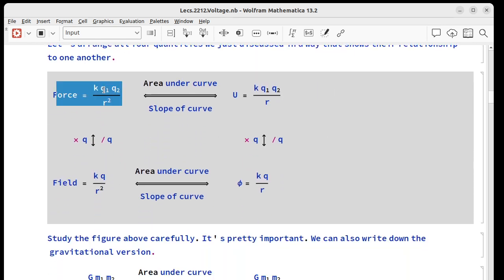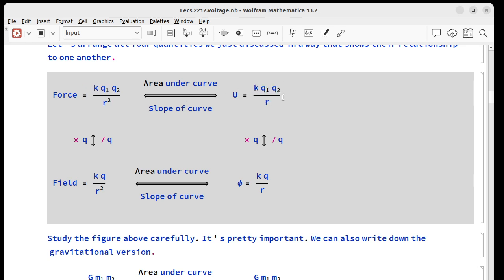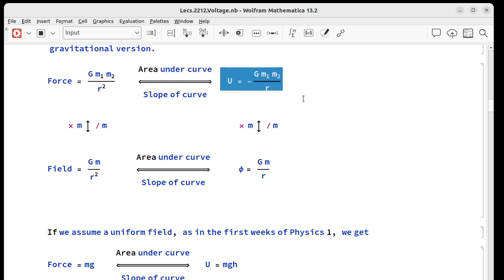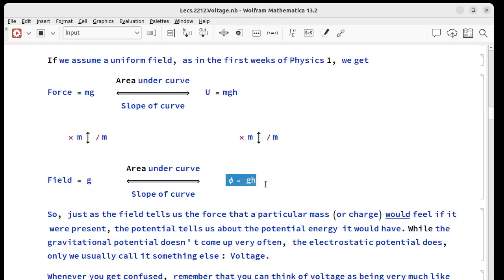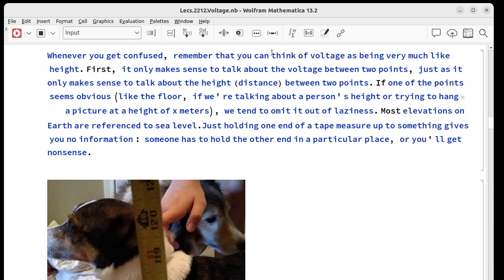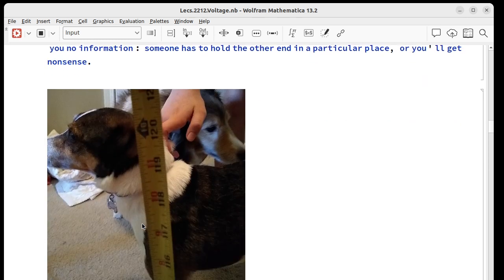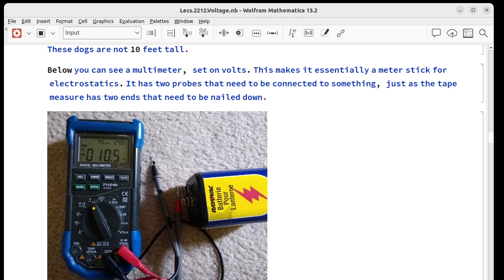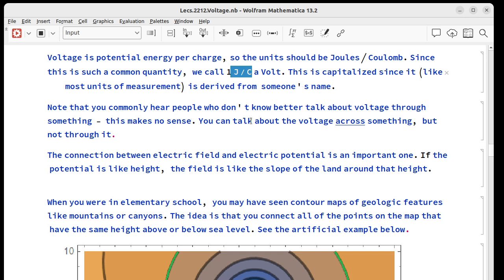Voltage 2 1112 Lec 6